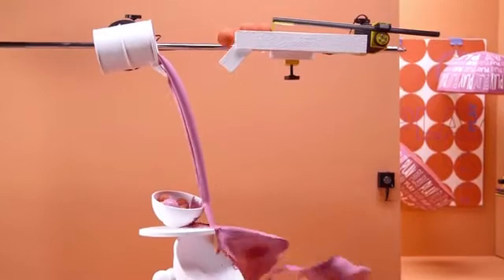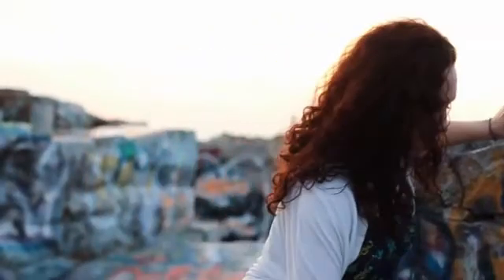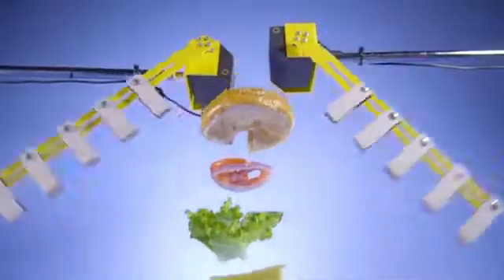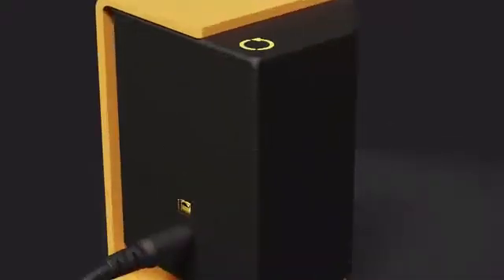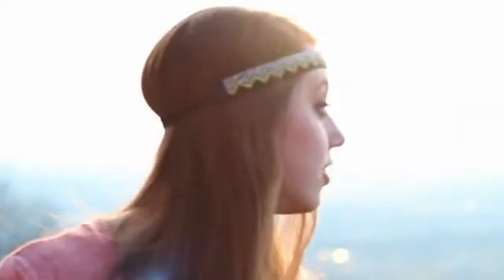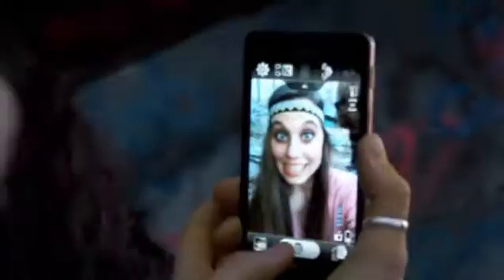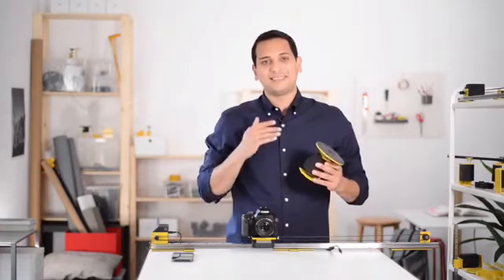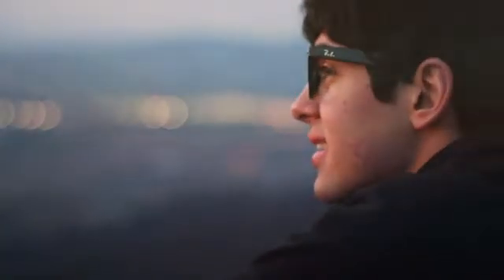RGKit Play Review | LTR Magazine | Crowdfunding Project - RGKit Play Review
RGKit Play is a product of Argineering. We’re an award-winning startup reimagining the way the creative industry connects with people. Our US patent-pending technology has been used globally by luxury brands and top creative agencies to create interactive experiences and displays, from Hermès, Selfridges, Jelmoli, Charles Tyrwhitt and more. Now it’s time for us to branch out and offer our services to all individuals in the global community, it’s time to RGKit Play.

RGKit Play: Play with movement like a pro
A motion control kit that lets you add tons of movements to your design, camera and light, instantly.

We took RGKit Play to the studio to see what we can video shoot in an hour. Several hours and a bunch of videos later we came up with some pretty cool stuff we want to share with you.

The first-ever modular wireless kit of motors, light controller and sensors that lets you add tons of movements to your design, instantly. With a phone app that makes the whole process quick and smooth. Move your camera, animate your origami, automate your stop motion, or build your own interactive installation.

All you have to do is plug the modules to a power source and they will automatically sense each other and connect to your phone. That’s really it! You don’t have to worry about wiring or setting up complex electronics. On RGKit App, you can choose between two modes: Manual Mode & Auto Mode. In Manual Mode, you can control all the modules in real time, and in Auto Mode you can create a sequence of movements, and when you click play the sequence automatically starts. With RGKit Play App, you can start slow and go fast, stop suddenly or ease into a new movement. Play around with the parameters; speed, acceleration, duration, delay, and a lot more. All with zero lines of code!

You can orchestrate an entire sequence of movements and set it to the fraction of second, then take a video like this without the hassle. With all the complex electronics and coding out of the picture, all you will need is RGKit App’s drag-and-drop interface.

Picture this: everything on set moves in synchronization, then the only thing still would be you. Multiple motors for your light, subject and camera completely in sync and entirely controlled by you through RGKit Play App.

Move your camera in a perfect circle around your subject. That’s not all! Sync the camera movement with other subjects’ movement to shoot the perfect moment, with all its details.

With built-in motion stability features, RGKit Play produces the smoothest movement, so you could eliminate jitters, and shoot videos like a pro. And with RGKit App you will have high precision in distance, time and speed. The Camera Slider carries up to 5kg (11 lbs) and moves at a speed of 5 cm (2″)/second. But there is more to that! RGKit Play is modular with lots of accessories to choose from, the idea is you can play around with them and use their unique capabilities. So according to the type of movement you choose or accessories you use, you can move even more.

Stop motion just got quicker! Connect RGKit Play to your stop motion app and automize the whole process. While triggering the camera to take a shot, control your subject’'s or camera’s movement to automatically move and stop in the duration you decide.

It's very simple! Mount RGKit Play's modules and accessories to your design or camera. Drag and drop on RGKit App to customize your movements. Play with movement like a pro.

With the variety of options in RGKit Play's accessories you will get to create the movements you want and all of this with just one motor. Move back and forth or up and down, go in circles, pull, push, lift...you name it.

Go a step further and make your design interactive! With RGKit Play’s Touch sensor your design reacts to you and moves accordingly. You can place the sensor under surfaces like wood, glass, plastic and paper and it will detect your touch through the surface.

"I have always wanted to move the designs that I draw. I’d imagine my own Zada’s interactive village. Seriously, seeing them move now it feels like they’re alive. It’s a very cool experience."

Farah Zada, Illustrator/Artist

There is a moment that we live for in every project, the moment a project finally comes to life. We want you to experience that easily. We want every creative to be able to create movement in their projects instantly. Less time on the technicalities, more time for creative freedom. Time to RGKit_Play_Review .